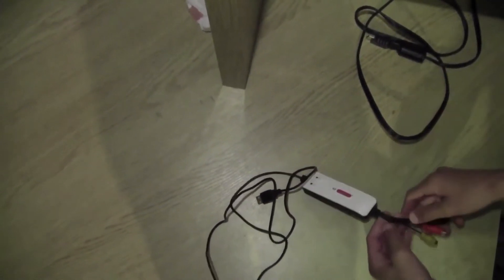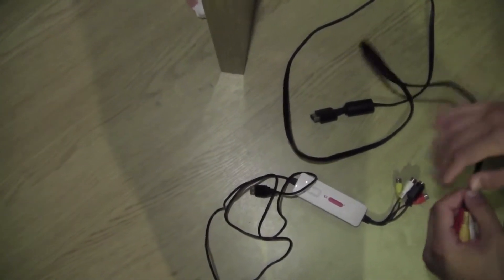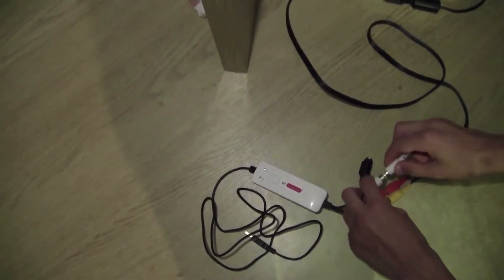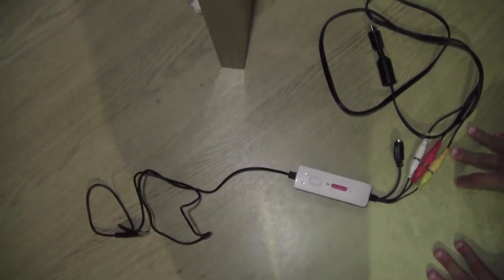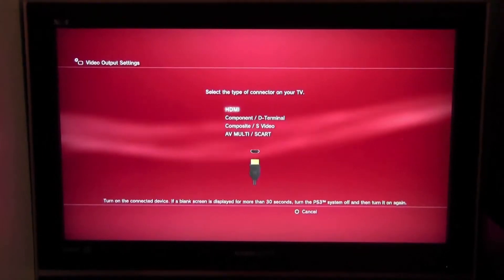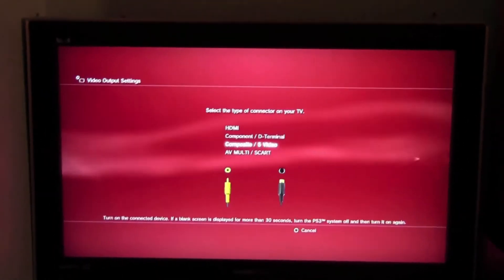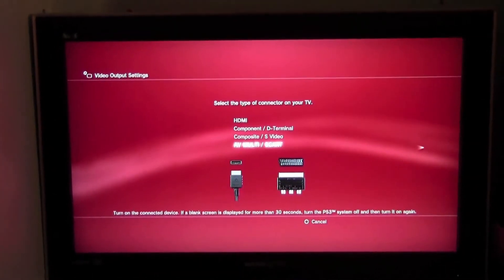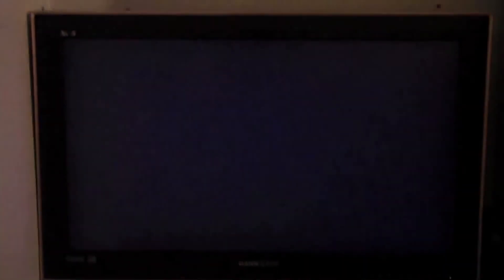Ez Grabber 2 (Capture Card) | Setup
In this video I setup the Ez Grabber 2. It is a cheap capturing device but is great for what you pay for.

Capture Everything In your Hand! With Mygica EzGrabber USB2.0, you can capture all the video clips from your video source devices such as VHS /VCR/DVD/DV camcorder before they disappear by using Mygica's DVD Studio software. A only-we-have "push to start push to stop" button will help you to get the selected clips easily. Also you can convert any video files and customize your favorite video files. Then you can edit the captured video files, adding titles, music or a lot of transitions. As easy as drinking a cup of coffee, you can burn all the edited contents onto DVD/VCD/SVCD.

If you liked and enjoyed this video then I would be very grateful if you took the time to rate comment and subscribed to my channel as it will help me create new videos every day and motivates my to produce better quality videos too. Your help is very much appreciated!

If you have any comments, questions or suggestions for future videos please leave/drop a comment below in the comments section an I will get back to you as soon as possible.

[TAGS]